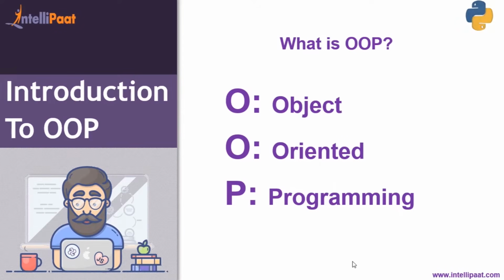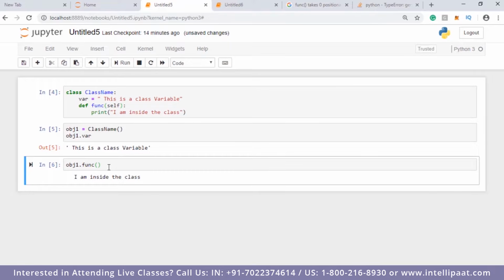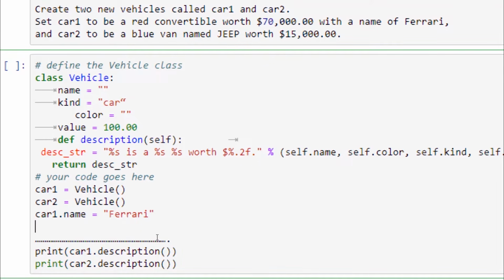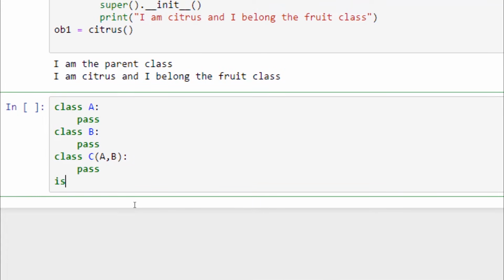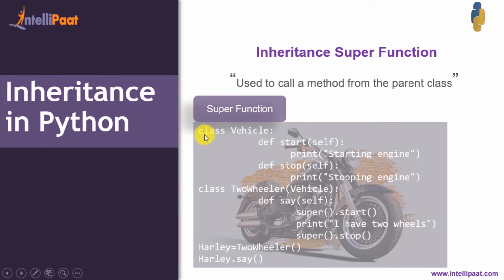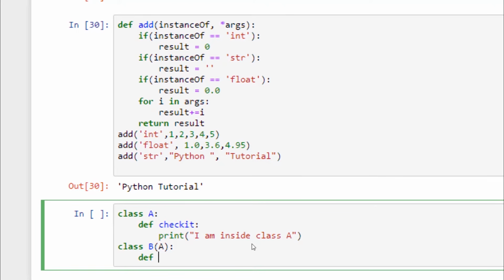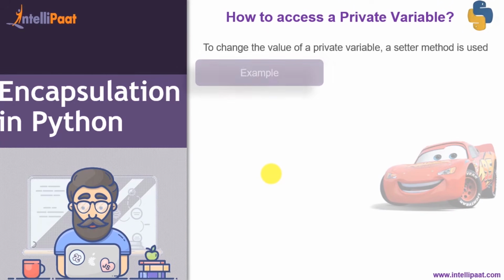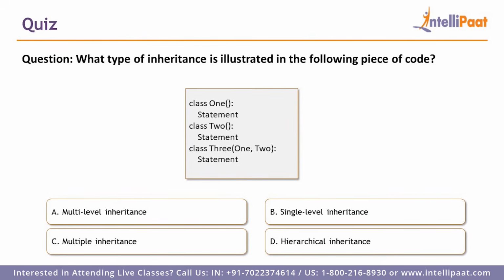Python Inheritance | Inheritance In Python | Intellipaat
👉In this Python Inheritance tutorial you will learn oops with real world example, classes and object in python, what are inheritance in python, overriding & overloading, encapsulation & polymorphism in detail.

📓 Following topics are covered in this python Inheritance video:
Introduction to OOP - 1:36
Class - 3:11
Inheritance - 3:19
Object - 3:33
Encapsulation - 3:57
Polymorphism - 4:55
What are Object and Class? - 5:34
How to create a Class in Python? - 6:53
How to access Class Members? - 10:39
init() method in Python - 11:05
Demo Test - 1 - 15:36
What is Inheritance in Python? - 19:26
Types of Inheritance - 19:50
Single Inheritance - 20:05
Multiple Inheritance - 22:56
Multilevel Inheritance - 25:18
Hierarchical Inheritance - 27:20
Hybrid Inheritance - 29:08
Inheritance Super Function - 31:48
Overriding vs Overloading - 32:47
Overloading a Function - 33:28
Overriding a Function - 38:21
What is Encapsulation? - 41:04
Private Method - 45:47
How to access a Private Method? - 46:43
Private Variable - 46:55
How to access a Private Variable? - 47:59
What is Polymorphism? - 51:33
Quiz - 55:24

You can learn Python much faster than any other programming language and this Python tutorial helps you do just that. Python programming is one of the best languages that is finding increased applications for machine learning. Our Python tutorial has been created with extensive inputs from the industry so that you can learn Python Programming and apply it for real world scenarios like machine learning and data science.

If you want to learn Python to become a Python programming expert then this Intellipaat Python tutorial for beginner will be your first step for you to learn Python. Since this Python tutorial and examples video can be taken by anybody, so if you are a computer programmer then you can also watch this Python tutorial to take your coding skills to the next level.

If you want to fast-track your career then you should strongly consider Python. The reason for this is that it is one of the fastest growing and widely used programming languages. There is a huge demand for Python programmers. The salaries for Python programmers are very good. There is a huge growth opportunity in this domain as well. Hence this Intellipaat Python programming tutorial is your stepping stone to a successful career!